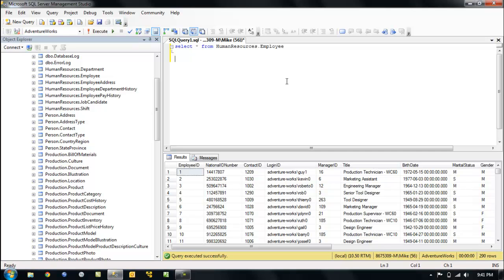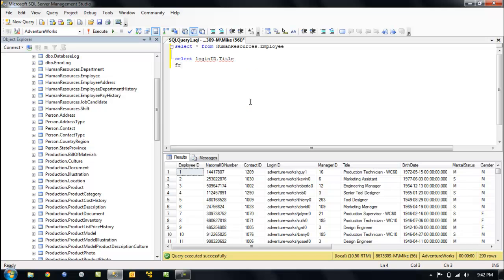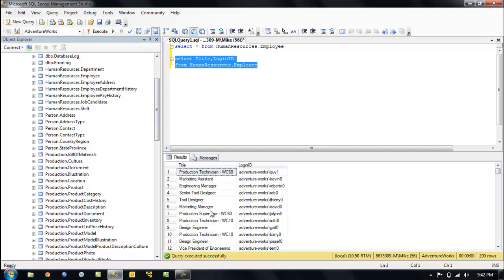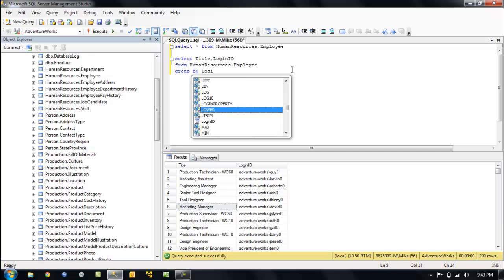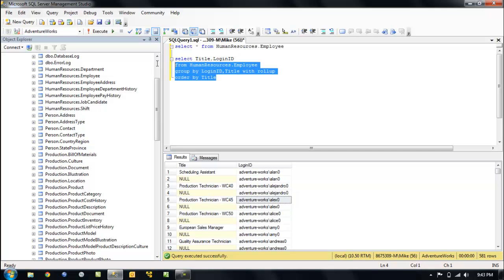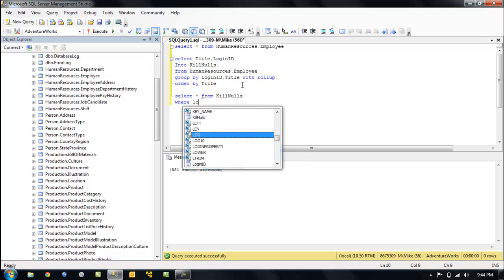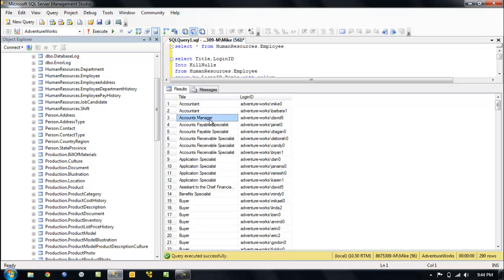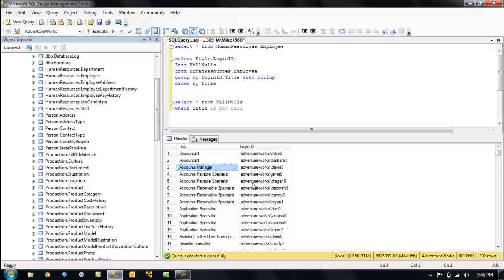Using WITH ROLLUP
Using the WITH ROLLUP Operator